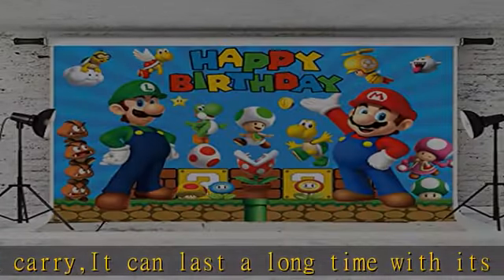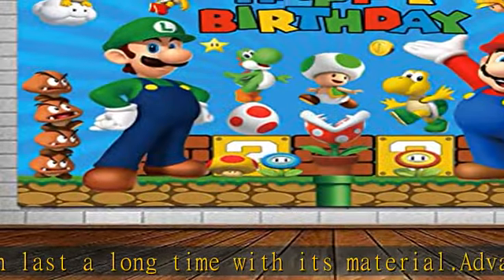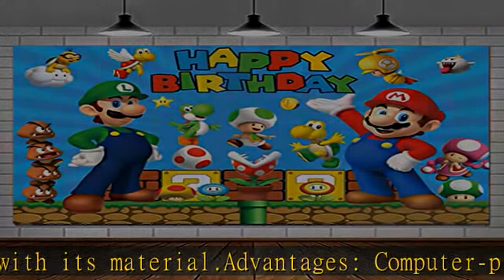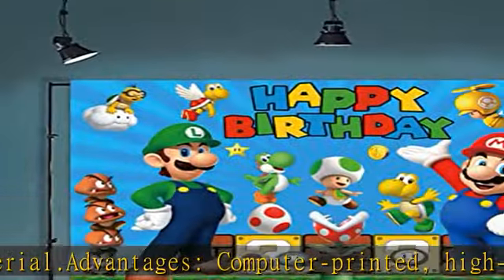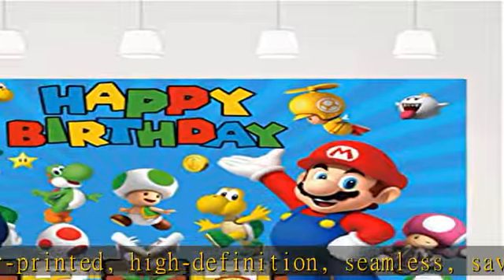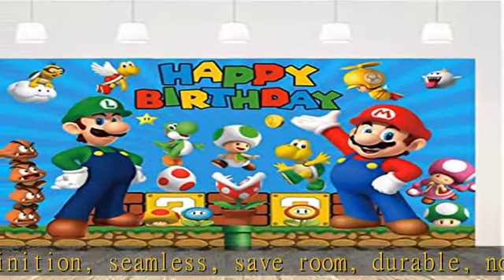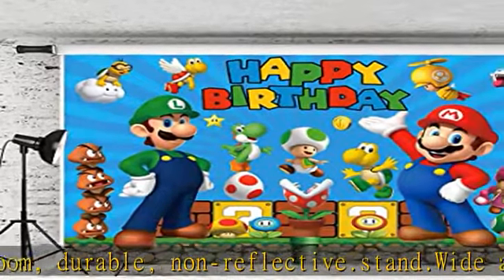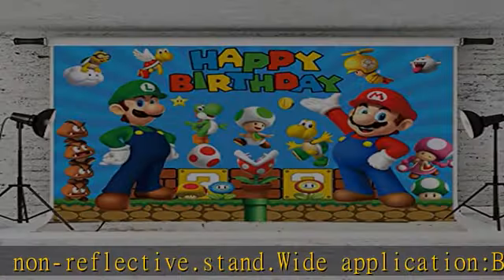chaungda Super Mario Happy Birthday Banner Backdrops Game Gold Coin Party Supplies Photography Phot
chaungda Super Mario Happy Birthday Banner Backdrops Game Gold Coin Party Supplies Photography Photo Backgrounds Sign Indoor Outdoor Yard Signs Decoration Kids Decor 5x3ft zf-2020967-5x3ft-fba